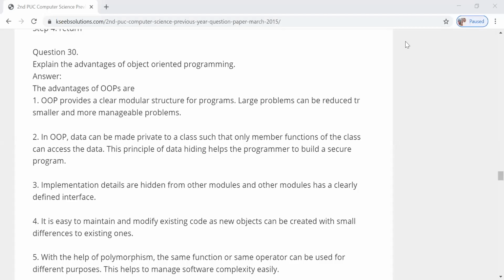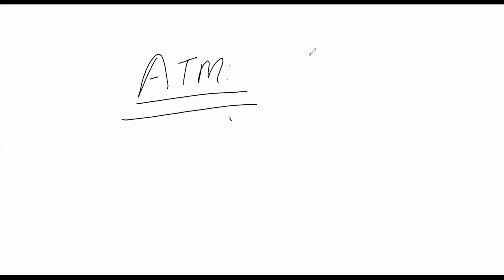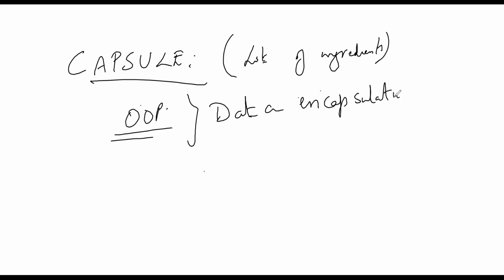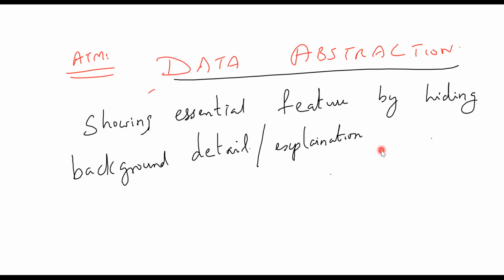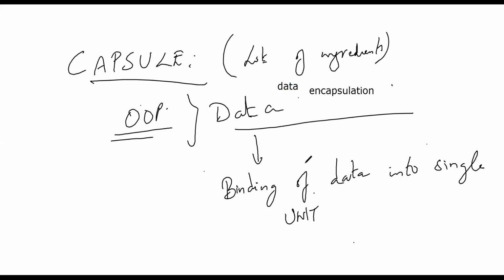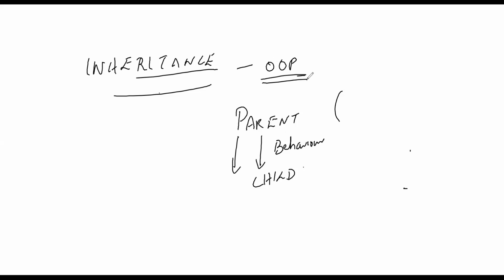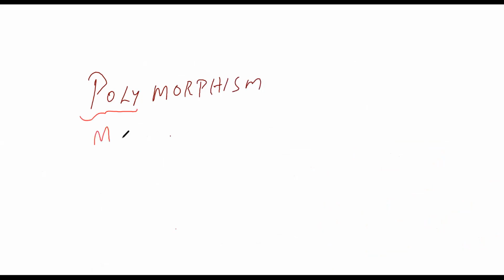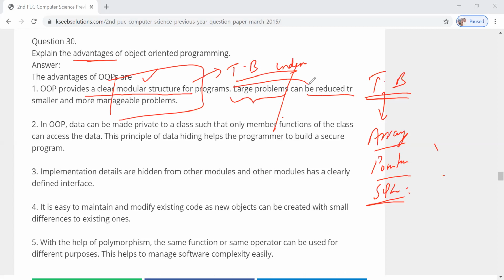OBJECT ORIENTED PROGRAMMING | SANJEEV ACADEMY